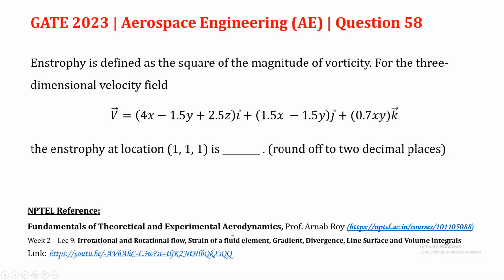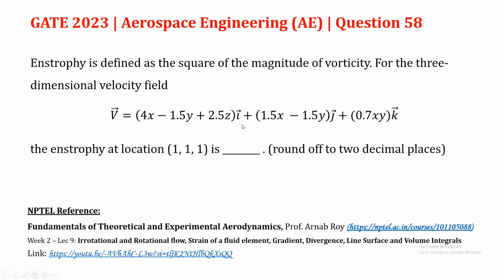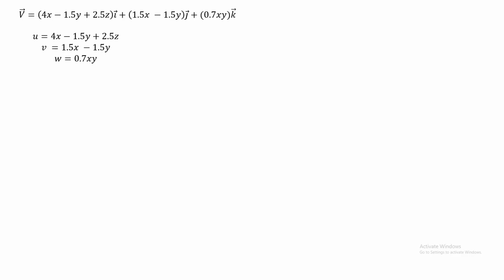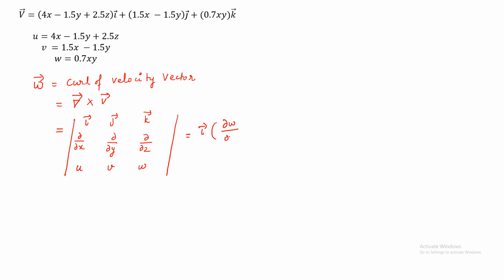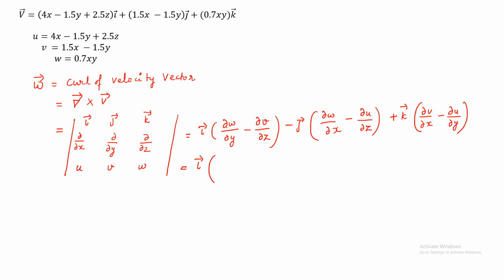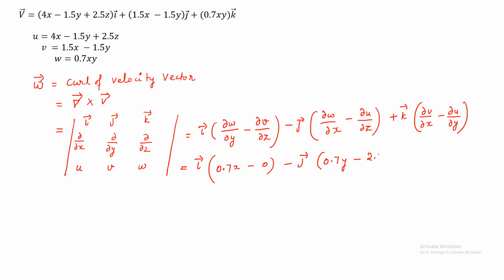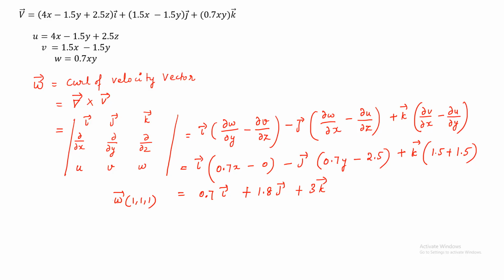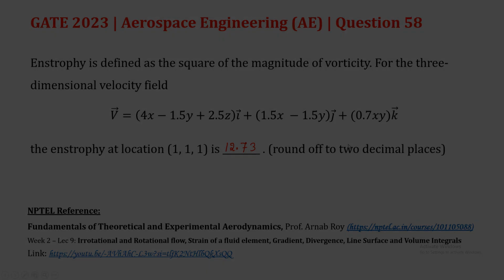Q58 AE 2023